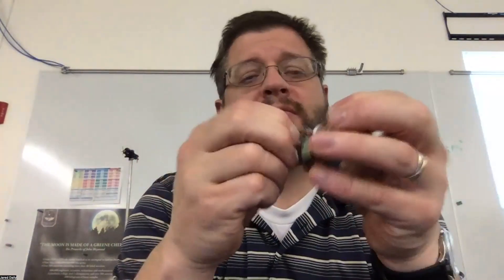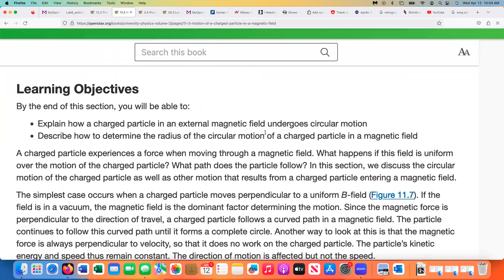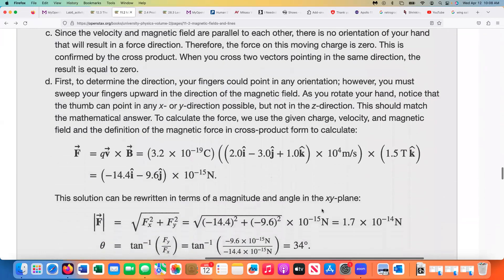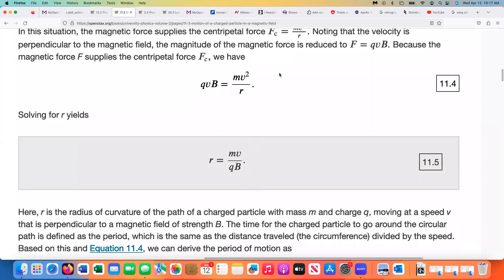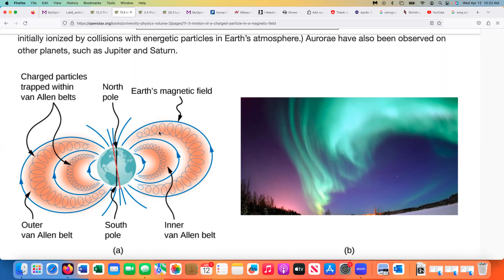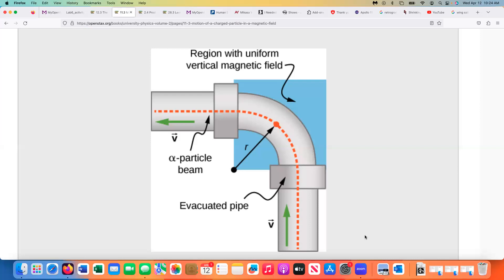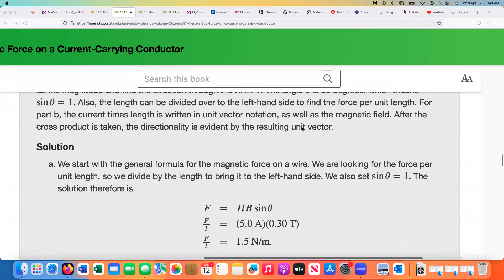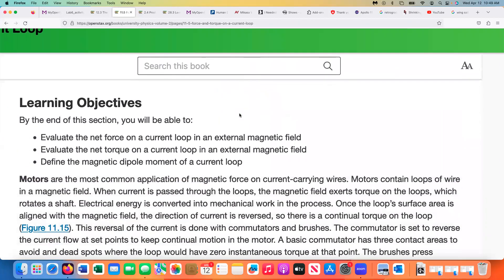Ch. 11a magnetism